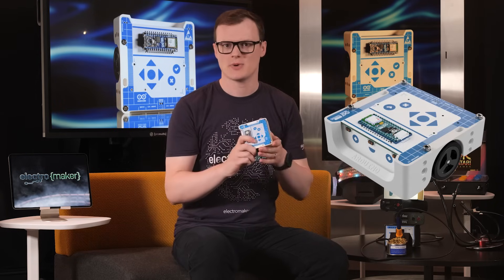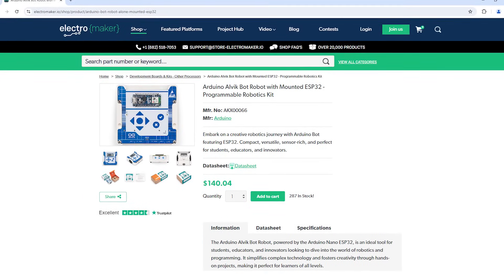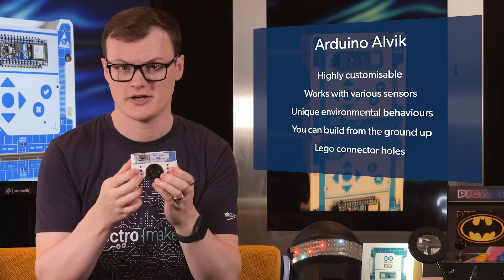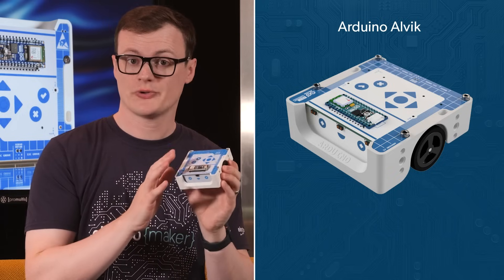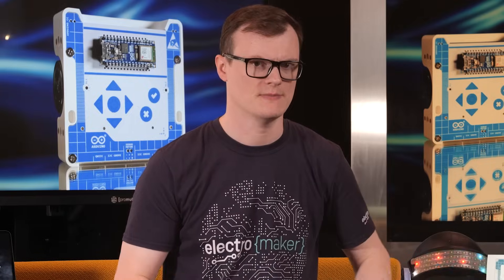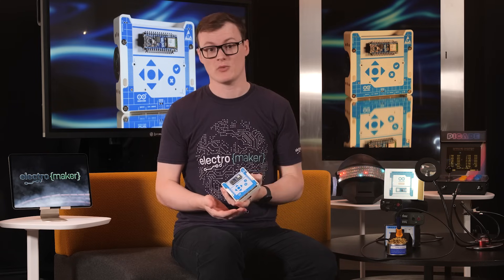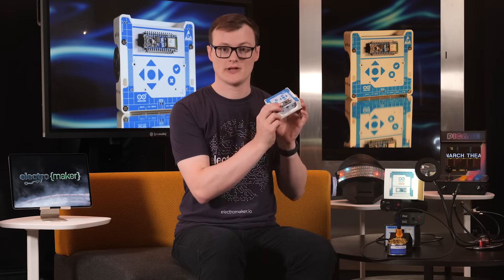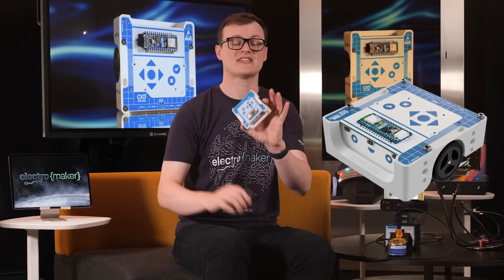The Arduino Alvik: A Hands-On Robotics Kit for All Skill Levels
The Arduino Alvik is an innovative and versatile robotics kit designed for makers, educators, and beginners eager to explore the world of robotics, electronics, and software development. Powered by the Arduino Nano ESP32, this kit provides a comprehensive learning platform, offering users hands-on experience in building and customizing their own robotic systems.

Whether you're a student aiming to develop fundamental robotics skills or an educator seeking a powerful teaching tool, the Arduino Alvik offers all the components needed to foster creativity and technical proficiency.

0:00 - Introduction to Arduino Alvik
0:07 - Overview of Arduino Alvik Kit Features
0:24 - The Power of Arduino Nano ESP32
1:00 - Customization and Robotics Capabilities
1:30 - Unique Features: Lego and 3D Printing Integration
2:00 - Exploring Mechanical and Electrical Components
2:40 - Growth Sensors and Easy Integration
3:06 - Advanced Capabilities with STM32 Co-Processor
3:33 - Creative Project Ideas
4:30 - Why Arduino Alvik is Ideal for Educators
5:15 - Conclusion and Final Thoughts

▬ Support us! ▬▬▬▬▬▬▬▬▬▬